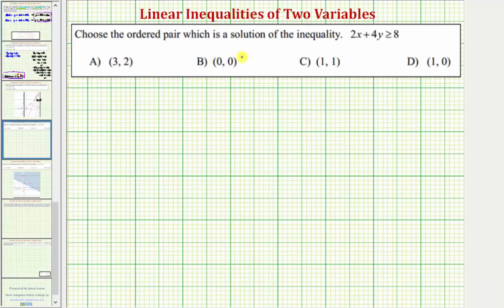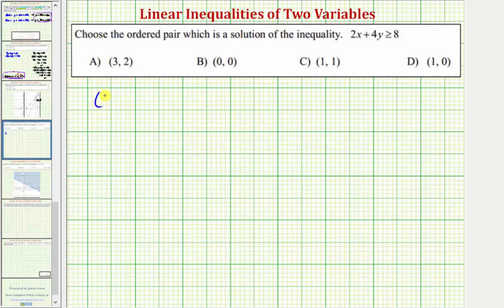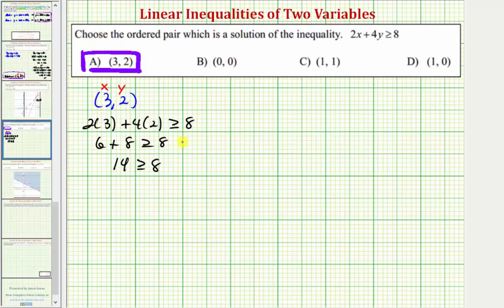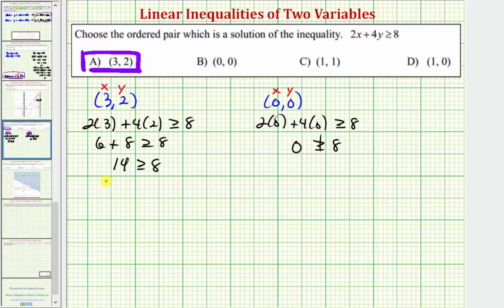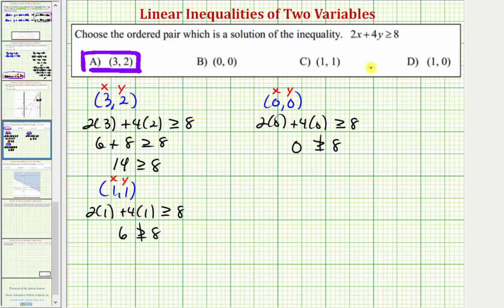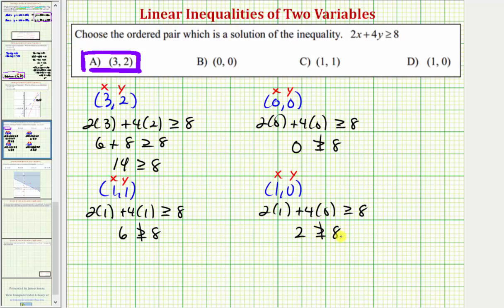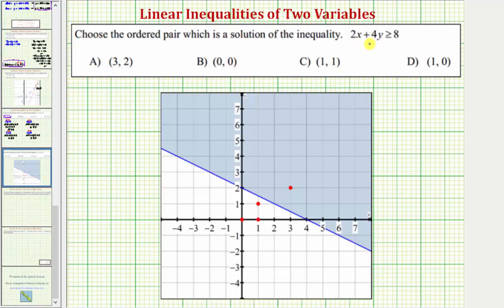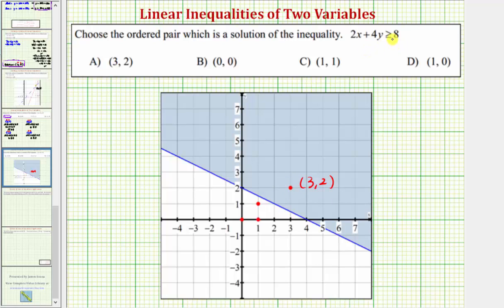Ex: Determine if Ordered Pairs Satisify a Linear Inequality in Two Variables (09x-42)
This video explains how to determine if an ordered pair satisfies a linear inequality in two variable.  The results are verified graphically.